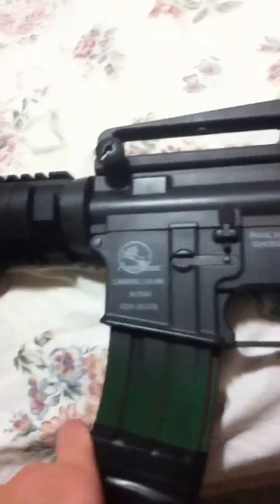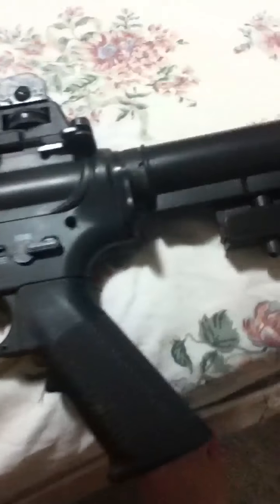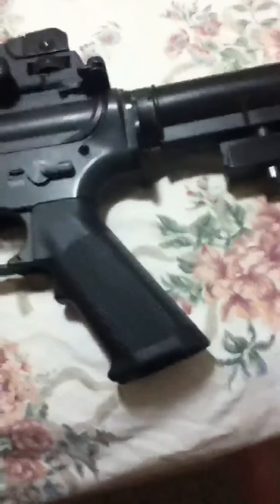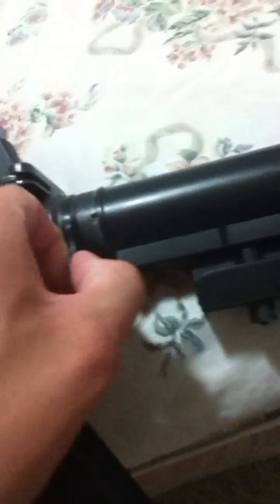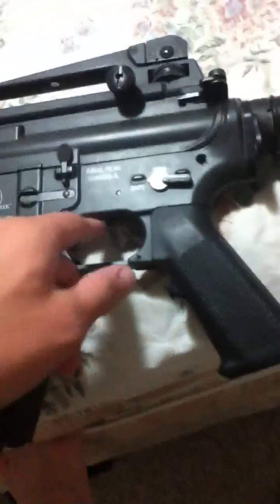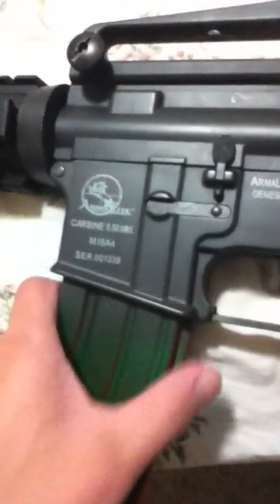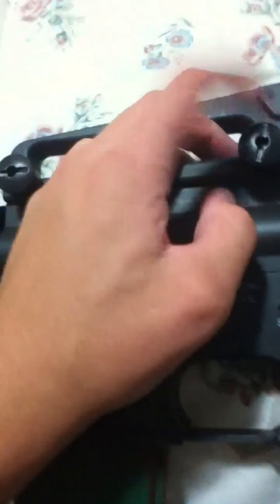Classic Army Sportline M4A1 RIS Review Part I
My latest project needs a lot of parts to get it running. I got this in a trade for my KWA Gears plus cash. The UTG RIS was was added through trade for some items a few days after I got the gun.